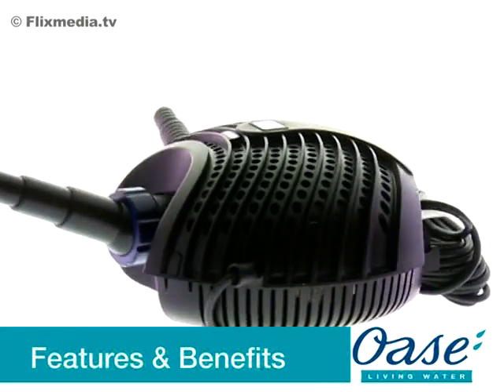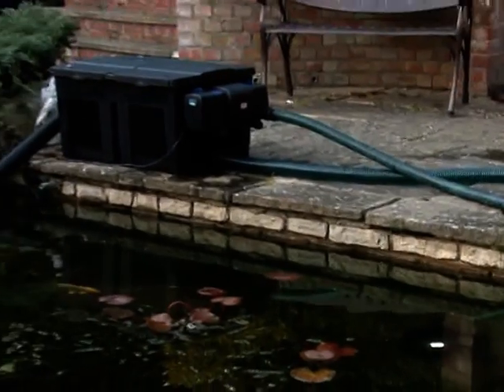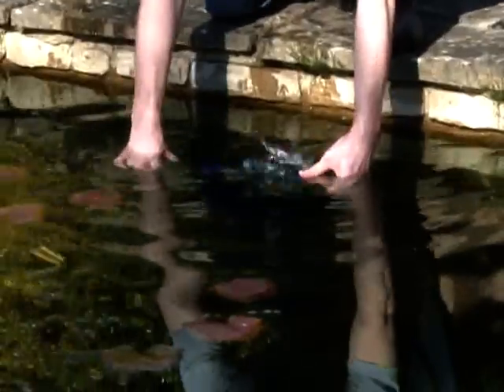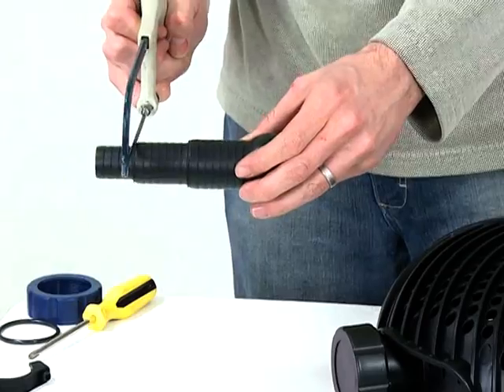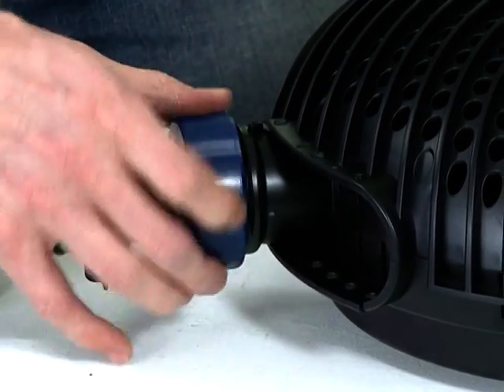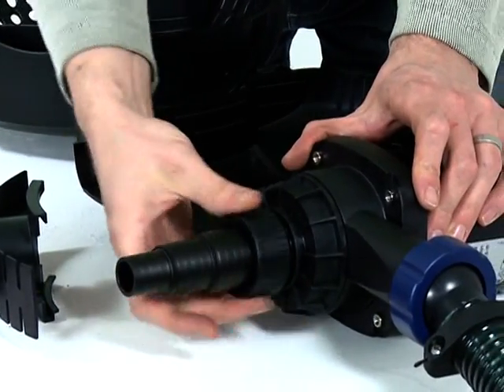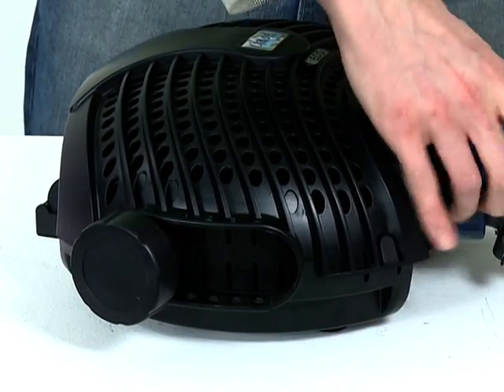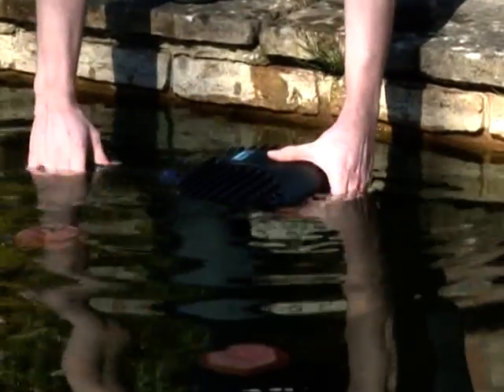oase aquamax eco en mpeg2 low audio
Oase Aquamax Eco Product Demo